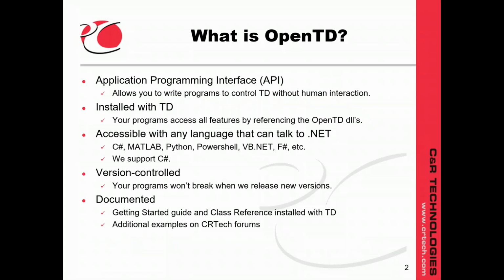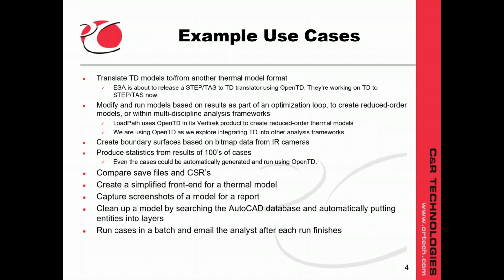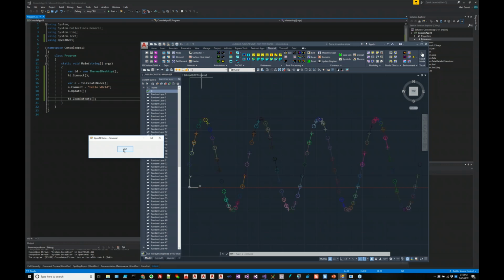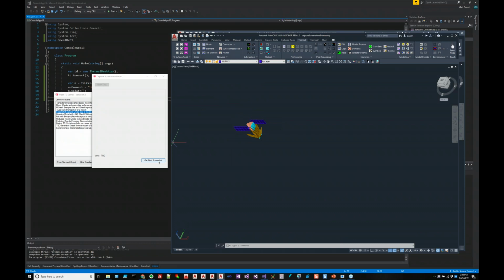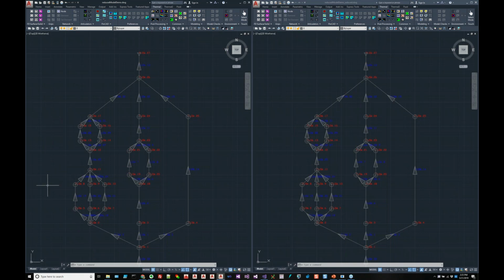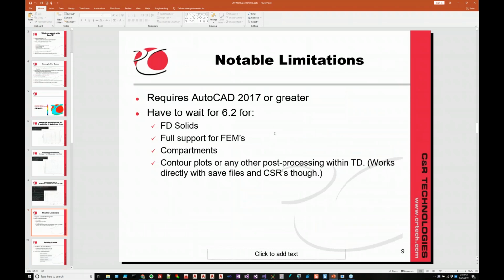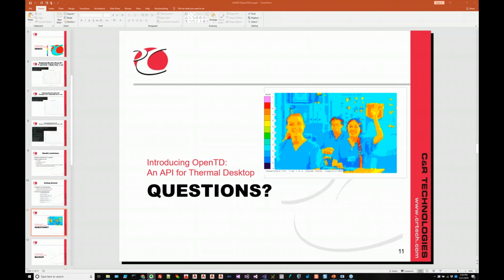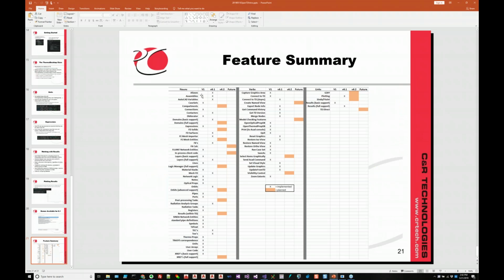Introducing OpenTD: an API for Thermal Desktop